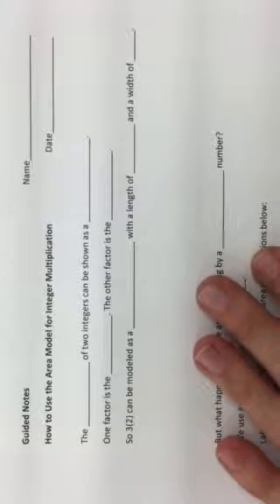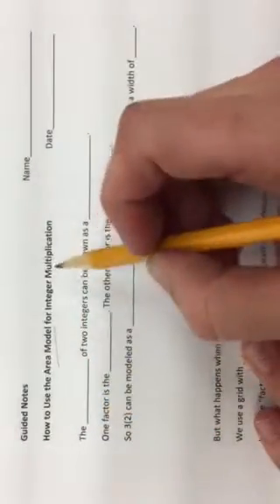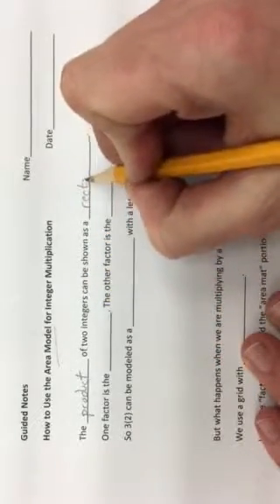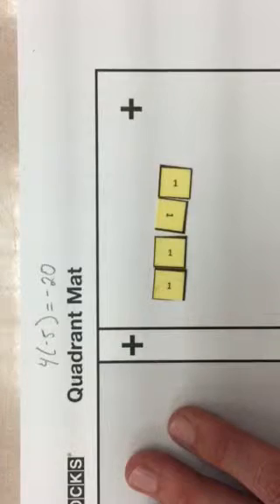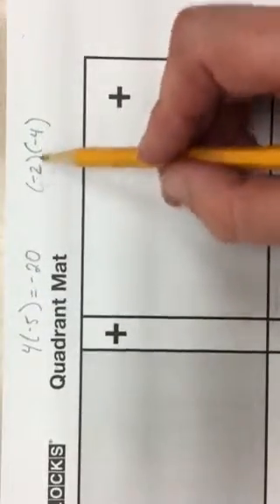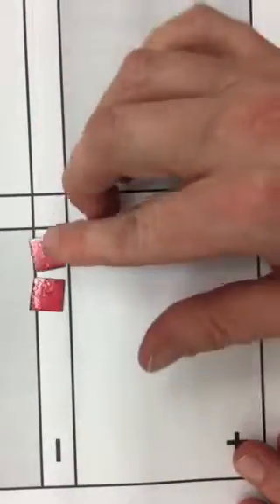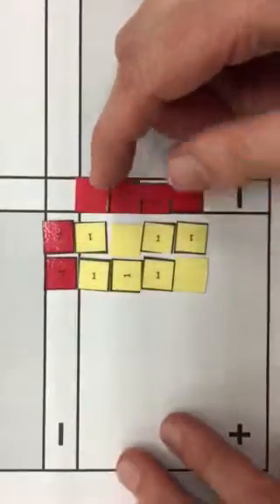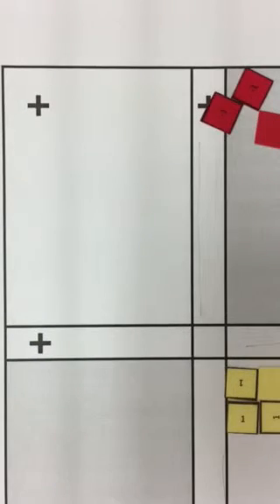Area model for integer multiplication